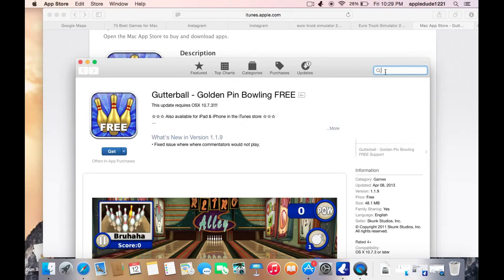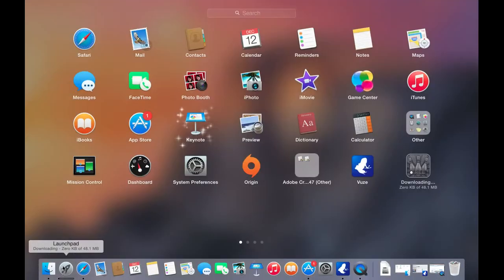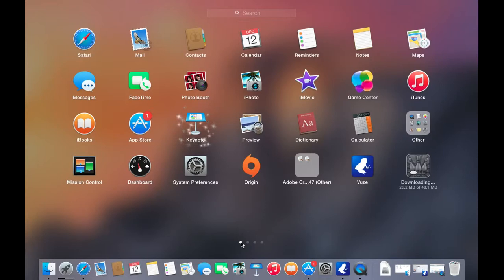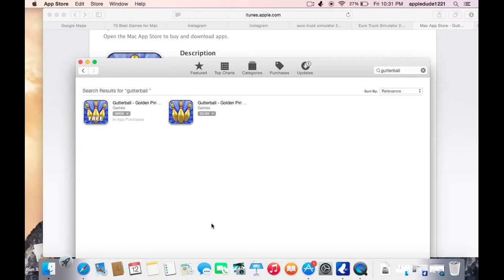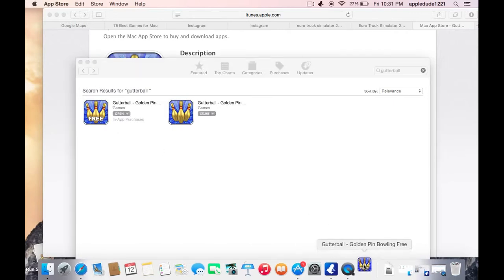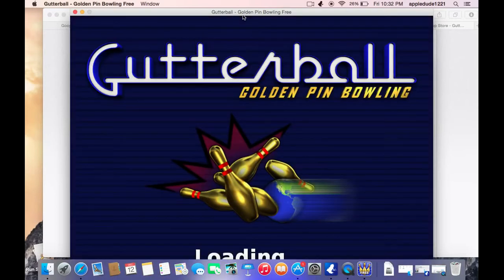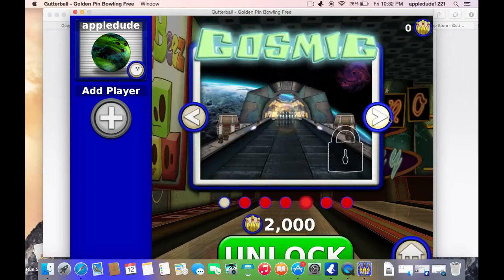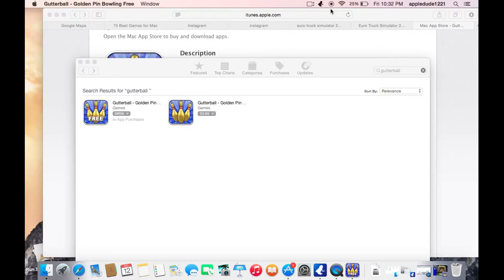How to download and install gutterball golden pin bowling